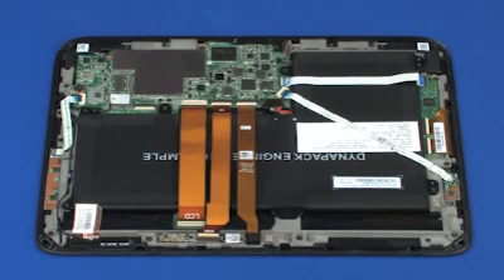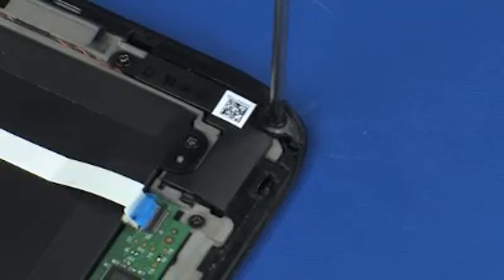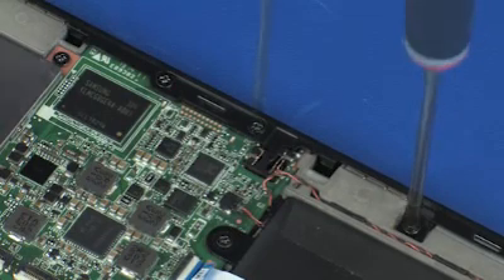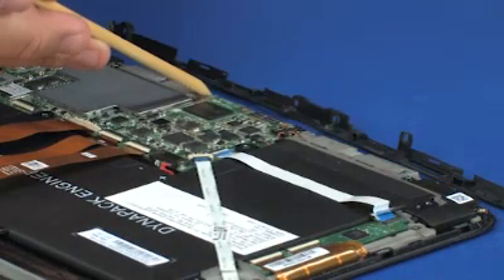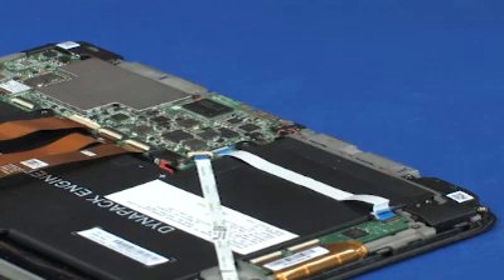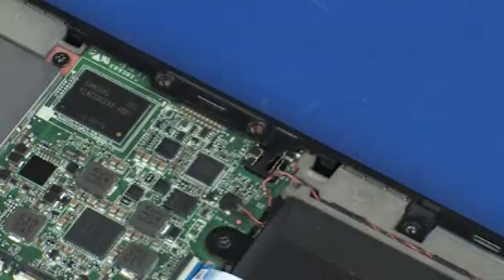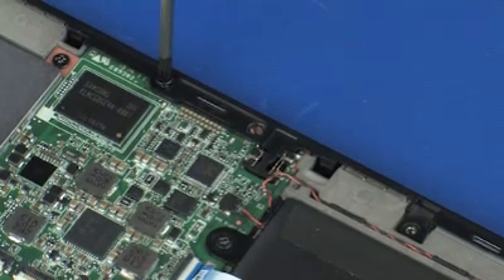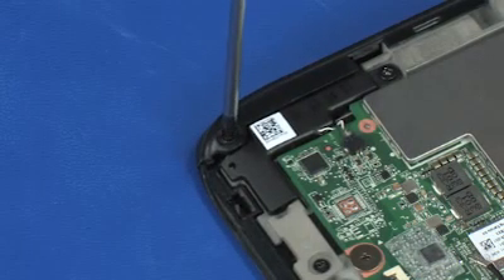Replace the slate trim | HP SlateBook 10-h000 x2 | HP Support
Learn how to remove and replace the slate trim for HP SlateBook 10-h000 x2.